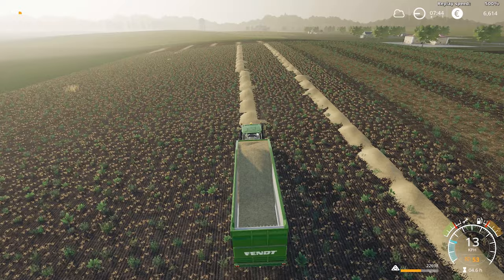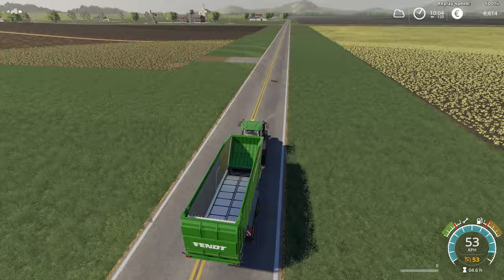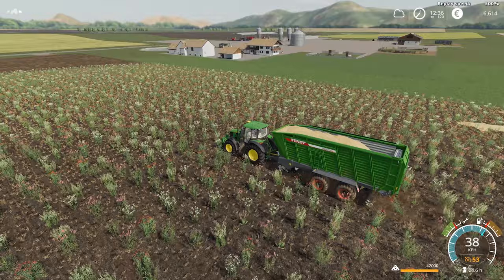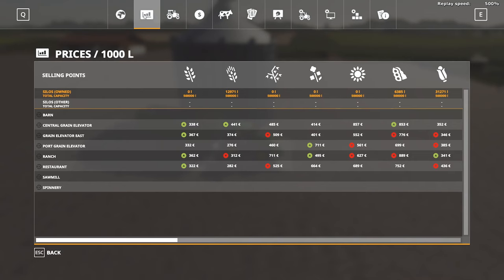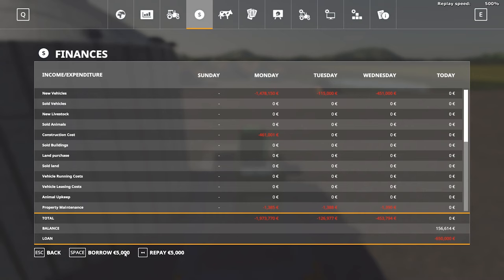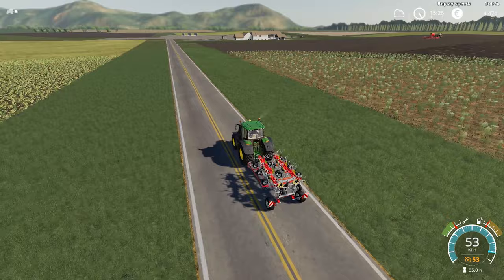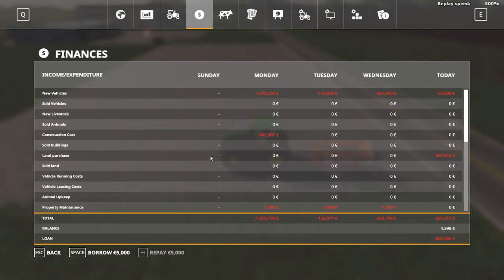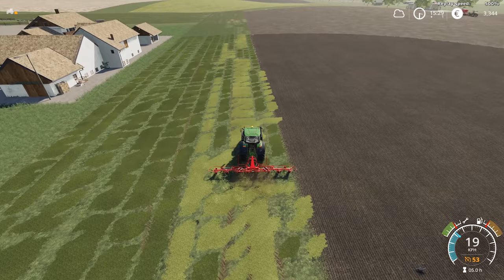Honey Dew Farms XL | FS 19 Timelapsed Gameplay | 04 | Hay Making FAIL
WATCH IN 4K FOR HIGHER QUALITY!

The content is upscaled 4K from 1080p original in order to preserve the quality.

We move into a farmers paradise - literally! Here is were our dreams will come true...